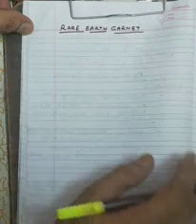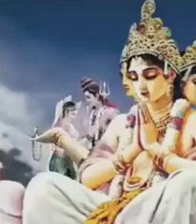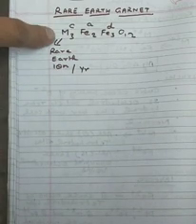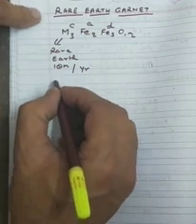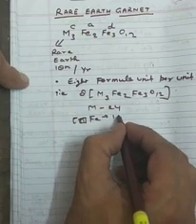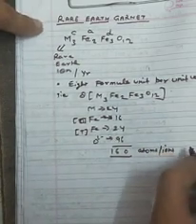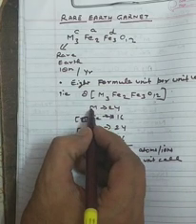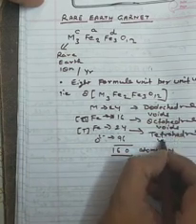garnet electure by Prakash S